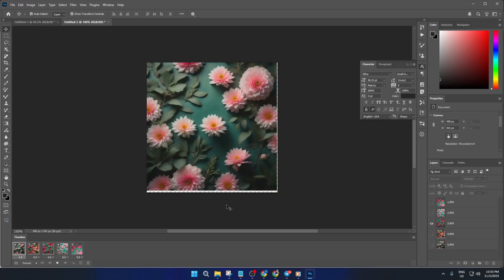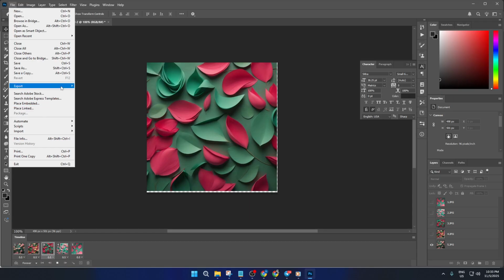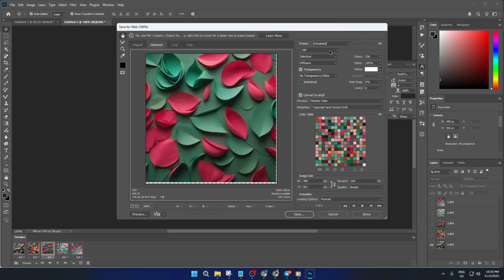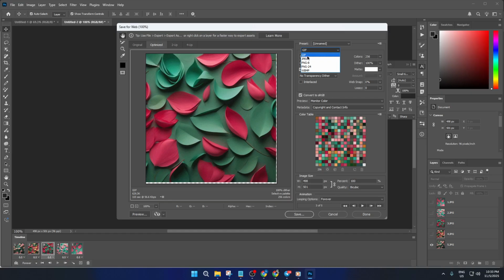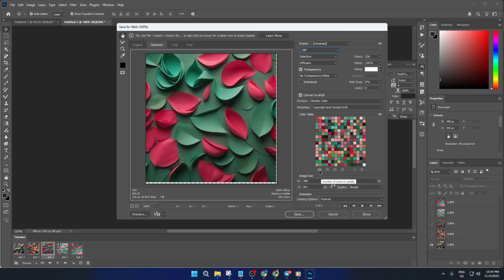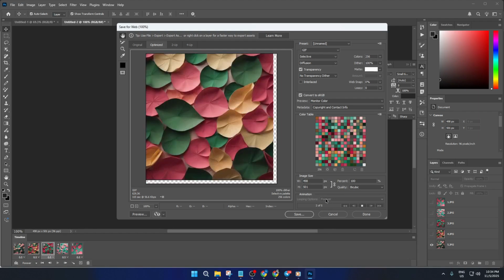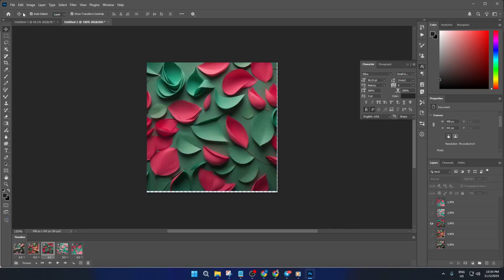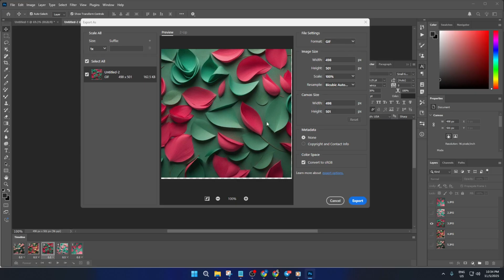How To Save A GIF In Photoshop (Straightforward Approach)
Learn how to save a high-quality animated GIF in Photoshop 2024 with this step-by-step tutorial! Whether you're using Adobe Photoshop on Windows, Mac, or Creative Cloud, we cover the latest workflow to export GIFs for web, social media, or presentations. In this guide: 0:00 Introduction, 0:45 Importing your animation frames, 2:15 Timeline setup for animation, 3:30 Previewing your animated GIF, 4:20 Exporting using 'Save for Web (Legacy)', 6:00 Optimizing GIF settings (looping, colors, size), 8:00 Saving and testing your GIF on different platforms. This tutorial is suitable for Photoshop 2024 (desktop, Creative Cloud). Master GIF exports and avoid common mistakes! Drop your questions in the comments below, and let us know what you want to see next!